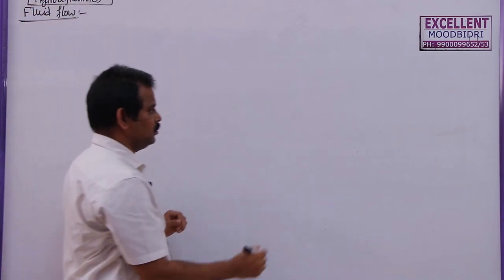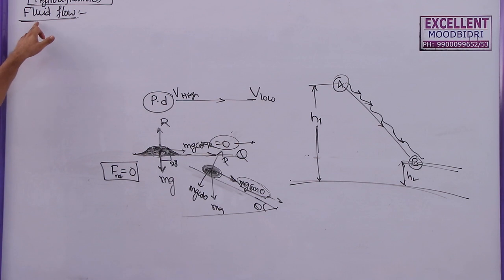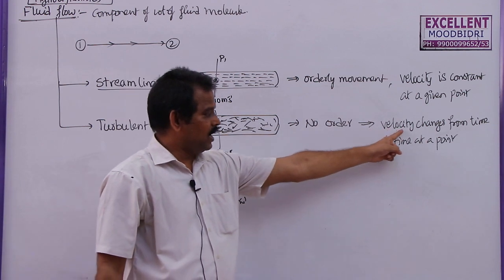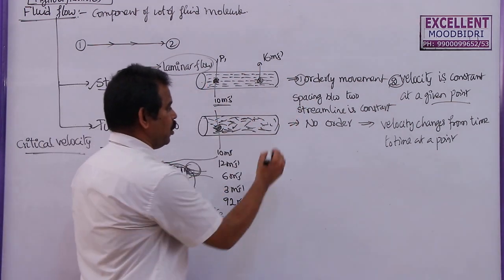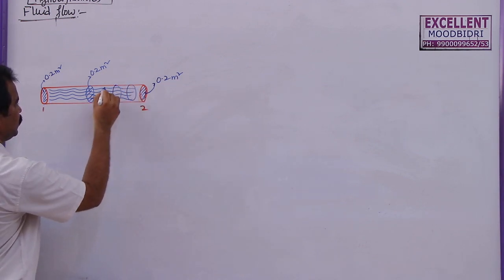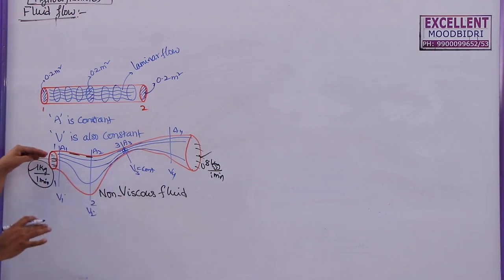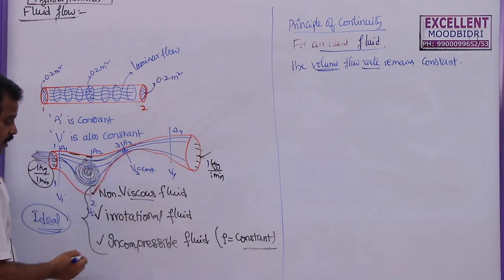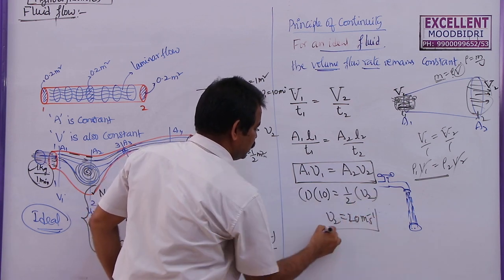10.4) PRINCIPLE OF CONTINUITY 83